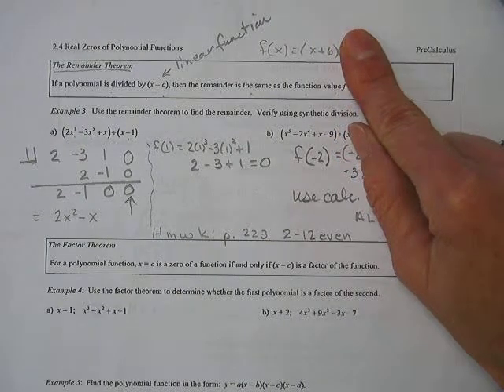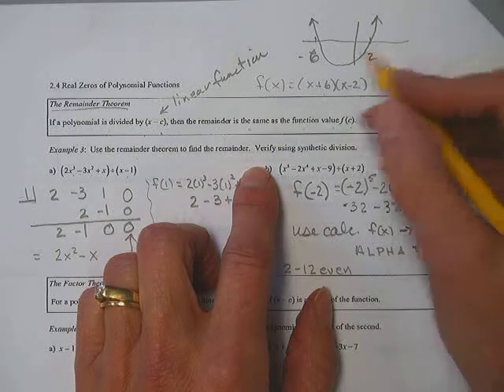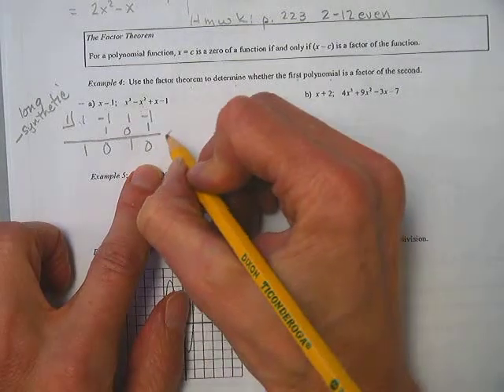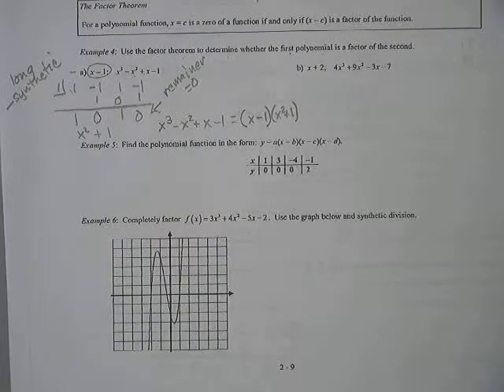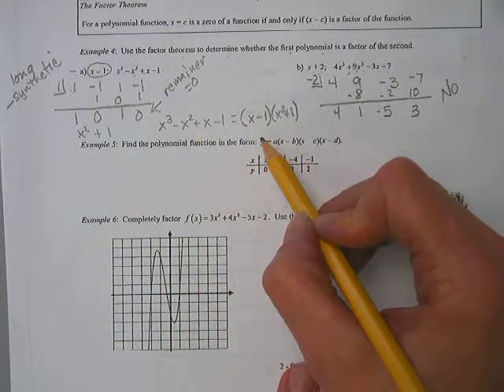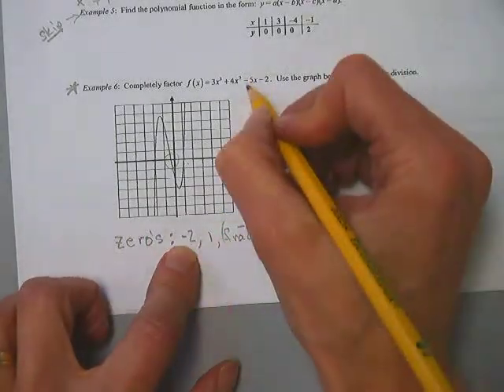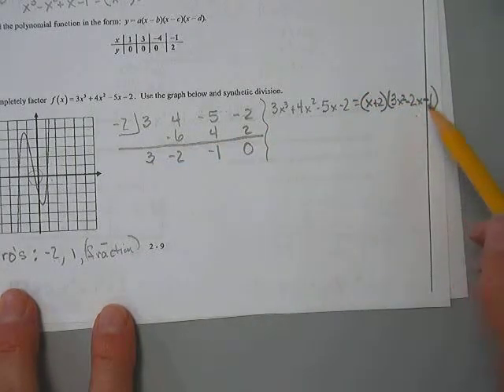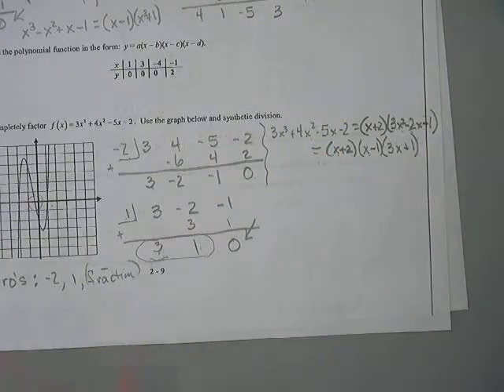2 4 3 Factor Theorem and Graphing Polynomials